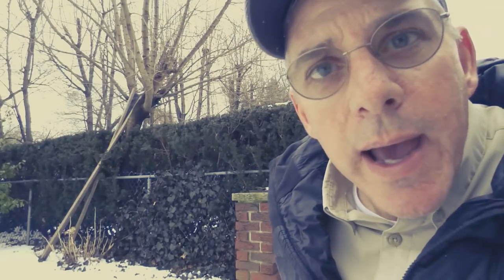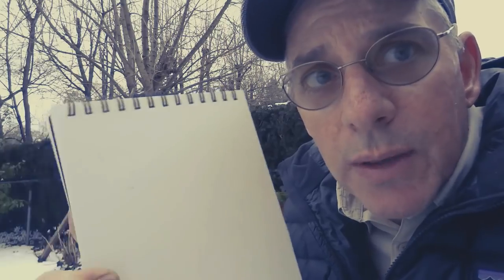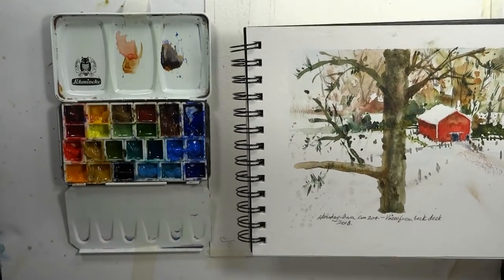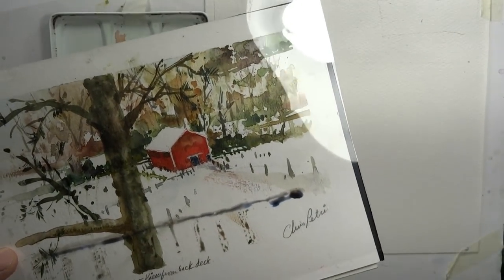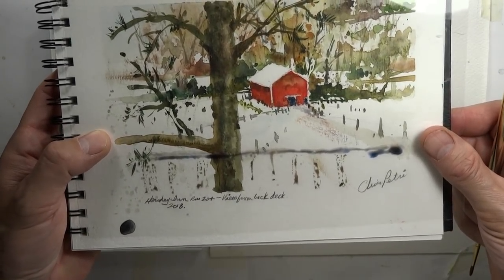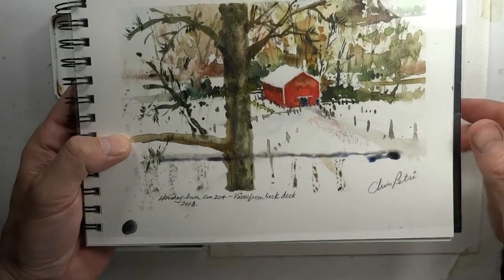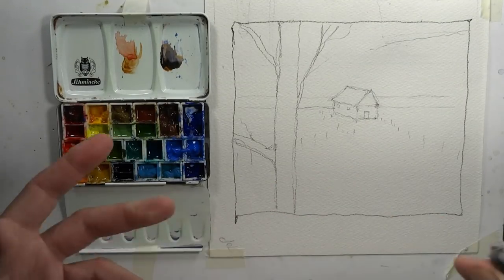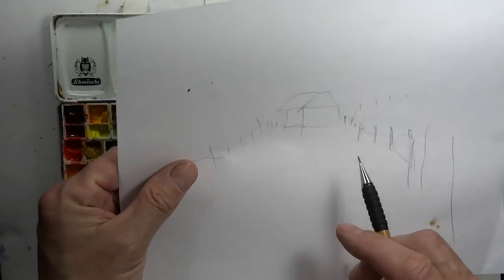Sketchbook Farm Scene Painting in Watercolor- with Chris Petri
In this video we describe how to gather information in the field as a watercolor artist. Bringing sketches back to the studio we can create a more finished style painting's. Watercolor Painting is fun, it’s excitement, it’s passion, it’s imagination! Happy Painting everyone! You may also view my web site at chrispetri.com on a google search. The following are key words related to the You Tube platform as well as good research terms. watercolors, painting, and drawing, Watercolours, Tutorials, How to paint, How to draw, contour drawing, colors, soft colors, painting, wet into wet, juicy washes, dry brush, splashing, splattering, palettes, Craig Young, brushes, kolinsky sables, red sables, sword liners, filberts, daggers, flat brush, square brush, round brushes, masking fluid, liquid frisket, rigger brushes, arches, Fabriano, Buckingford, Strathmore, French easel, glass top art table, masonite, out of the tube color, Favorite watercolor artist’s- Charles Reid, Winslow Homer, Alvaro Castagnet, Edward Hopper, Mel Stabin, Steven Cronin, Edgar Whitney, Steve Hall, Edward Wesson, Amanda Hyatt, Claude Monet, Herman Pekel, Greg Allen, Edward Hopper, John Hoar, Edward Wesson, Joseph Zbukvic, Winslow Homer, Chris Forsey, David Curtis, Bill Buchman, Robert Burridge,  Edward Wesson, Ken Howard, John Tookey, Andrew Pitt, Tom Lynch, John Yardley, Jake Winkle, Tom Hoffman, Zoltan Szabo, Ed Whitney, Winslow Homer, Edward Wesson, Ed Hopper and Norman Rockwell, Judi Wagner, Jeanne Dobie, Adebanji Alade, William Alexander, Bob Ross, Lynn Pittard, Burne Hogarth, Andrew Loomis, G.F. Brommer, Stephen Quiller, YouTube views, Agnescecile, Darrell Tank, peter wooley artist, Fine Art-Tips, Mr. Otter Art Studio, Painting fast and slow, tonal value, design, angles, the rectangle, the tick tack toe, the golden mean, leading the eye, directional changes, push and pull, fresh paintings, muddy paintings, greys, colors vibrancy, roygbiv, munsel, triadic, space division, rough paper, smooth paper, cold press, hot press, acid free, 100% cotton, print paper, swatches, H strokes, Z stokes, lose edges, keep edges, chroma, intensity, value range, pastel, acrylic, oils, fumes, health hazards, poison paints, cakes, pans, tubes, semi moist, chalky, transparent, semi-transparent, lifting, staining, opaque, granulation, sediment, juicy washes, loose and free watercolors, tight watercolors, misbehaving watercolors, blossoms, cauliflowers, balloons, International Artist magazine, Watercolor magazine, Blicks, AC Moore, Pearl Paints, Cheap Joes, Jerrys Artsarama, Micheals, Art Express, sumi inks, speedball ink, urban sketching, Teoh Yi Chie,  stretching paper, taping paper, blocks, workshops, art institutes, art schools, perspective, line of site, eye level, cone of vision, vanishing point. Watercolor painting is passion! I have the greatest respect and honor for art! These things all relate closely to my art. Watercolors, colors, painting, wet into wet, juicy washes, dry brush, splashing, splattering, pallettes, brushes, kolinsky sables, red sables, sword liners, filberts, daggers, flat brush, square brush, round brushes, masking fluid, liquid frisket, rigger brushes, arches, fabriano, buckingford, Strathmore, French easel, glass top art table, Masonite, Hal Reed- Fav watercolor artist’s- Charles Reid, Winslow Homer, Alvaro Castagnet, Edward Hopper, Mel Stabin, Edgar Whitney, Steve Hall, Edward Wesson, Amanda Hyatt, Claude Monet, Herman Pekel, Edward Hopper, John Hoar, Winslow Homer, Joseph Zbukvic, Winslow Homer, David Curtis, Edward Wesson, Ken Howard, John Tookey, Andrew Pitt, Tom Lynch, John Yardley, Jake Winkle, Tom Hoffman, Zoltan Szabo, Ed Whitney, Winslow Homer, Andrew Wyeth, Edward Wesson, Ed Hopper, Hal Reed, and Norman Rockwell.